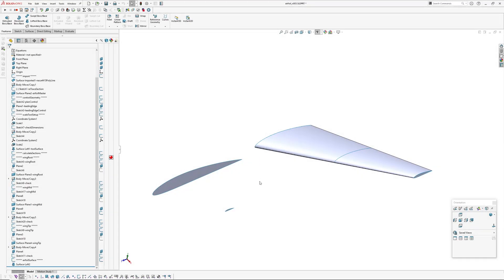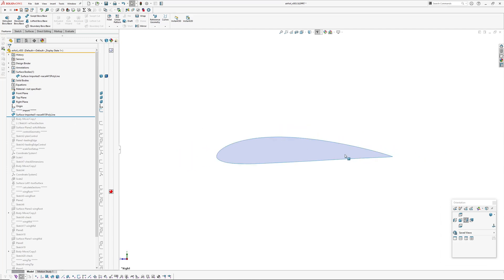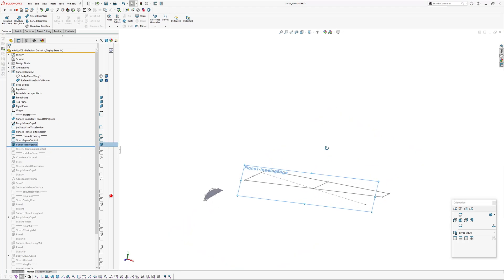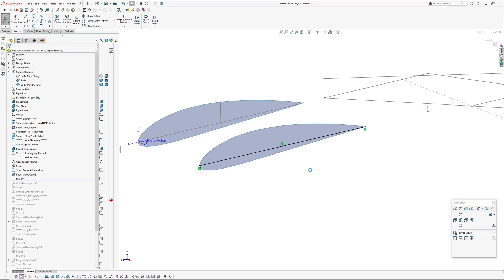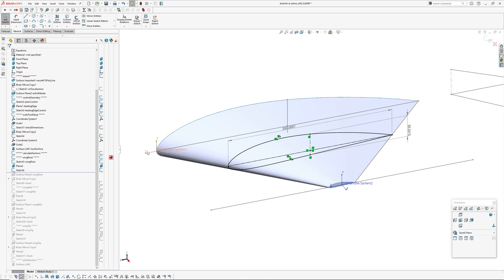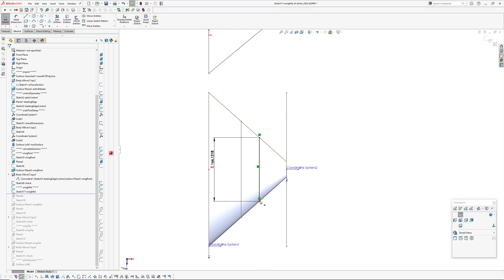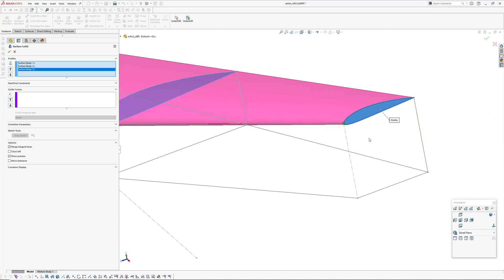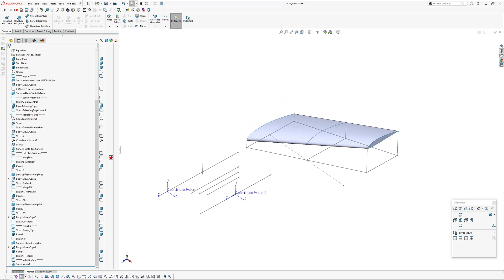Solidworks: Scale Feature Workaround When Using Imported Airfoil Sections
On a recent project, I needed to use an airfoil section that was supplied to me by the client. The scale of the supplied section needed to be modified to match control geometry, in three places along the airfoil, while retaining the airfoil proportions. For some reason, Solidworks does not expose the scale feature to global variables, so I ended up having to recalculate the scale for each section after changing the control geometry. In this video, I cover a way to get around this issue using a fairly straight forward technique. Both the model from the video and a curved version are available for download below.

You can download the model used in the video here (Solidworks 2020)

You can download a curved version of the model used in the video here (Solidworks 2020)